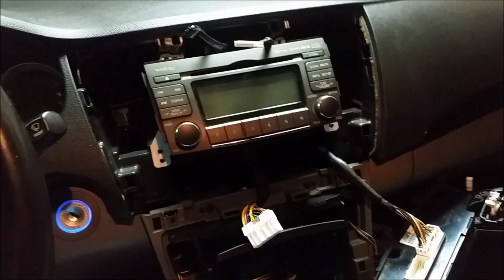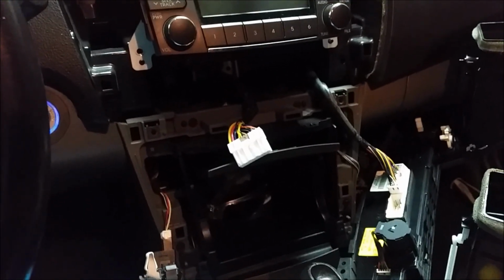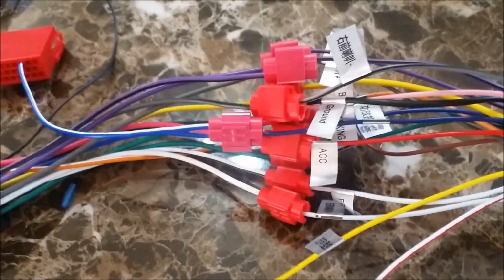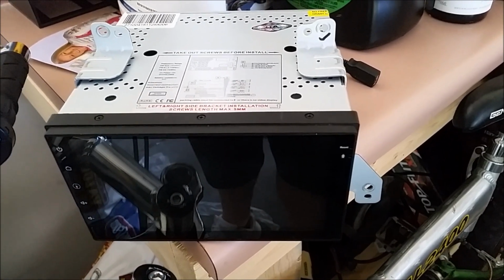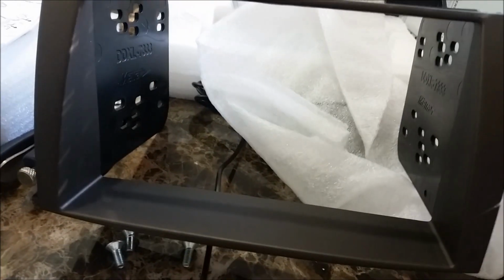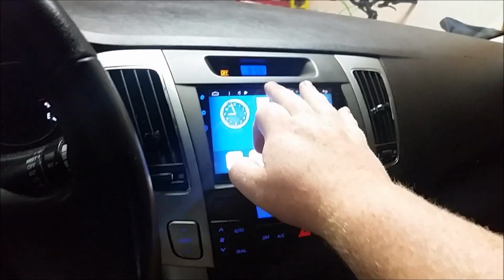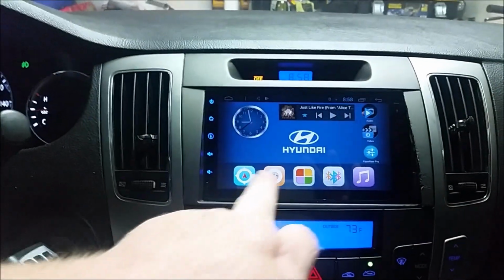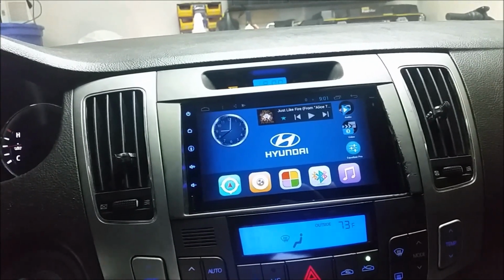2009 Hyundai Sonata Radio Install aftermarket android head unit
This is a video of the steps I took to install my android radio into my 2009 Hyundai Sonata.